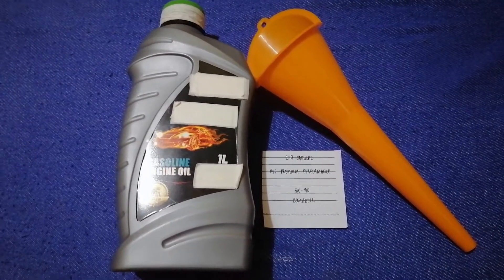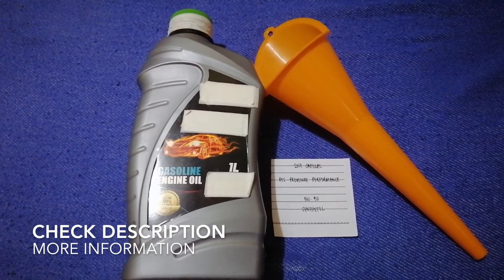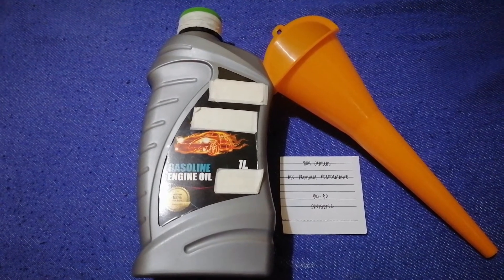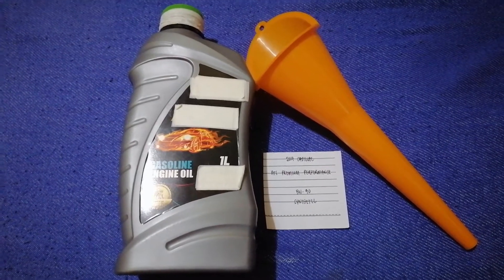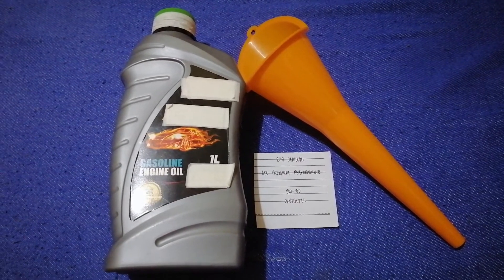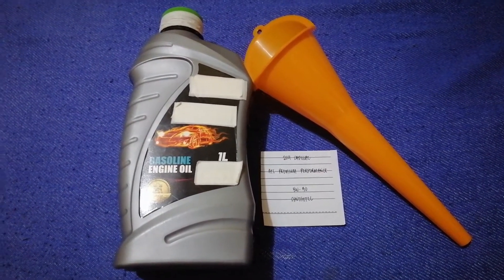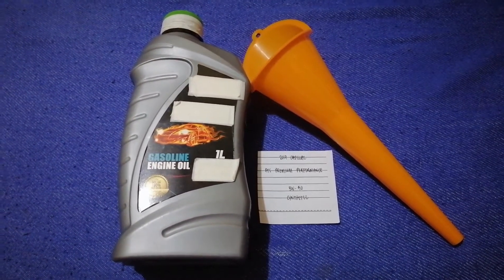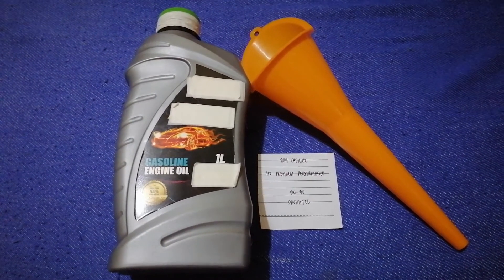🚗 🚕 2019 Cadillac ATS Premium Performance Oil Type 🔴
2019 Cadillac ATS Premium Performance Oil Type

2019 Cadillac ATS Premium Performance Oil Type

Cadillac is among the first automobile brands in the world, second in the United States only to fellow GM marque. The firm was founded from the remnants of the Henry Ford Company in 1902.[4] It was named after Antoine de la Mothe Cadillac, who founded Detroit, Michigan.